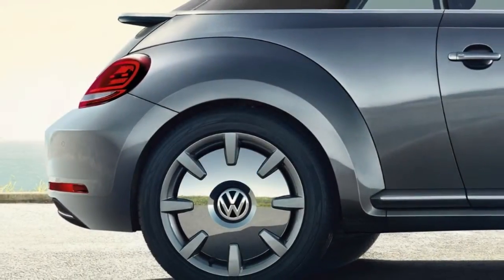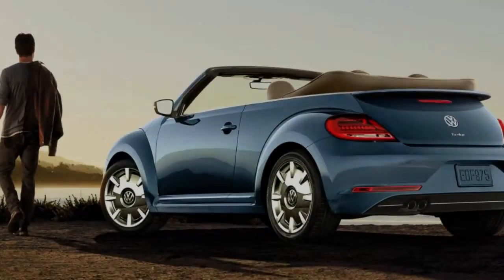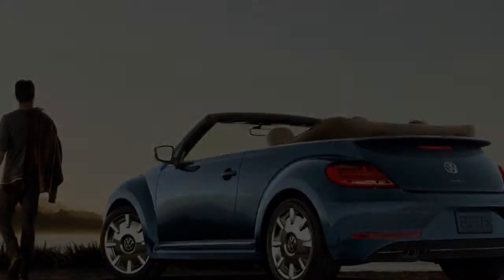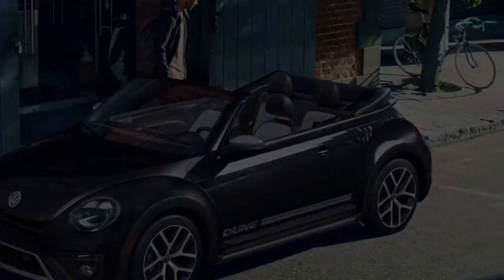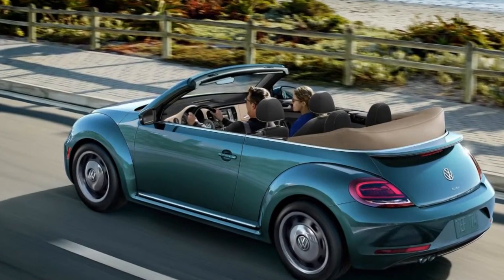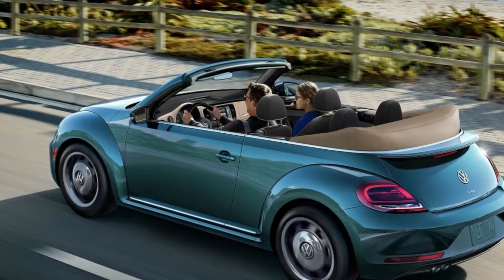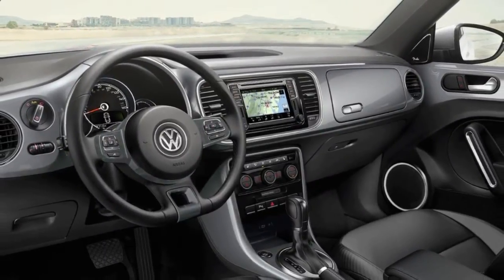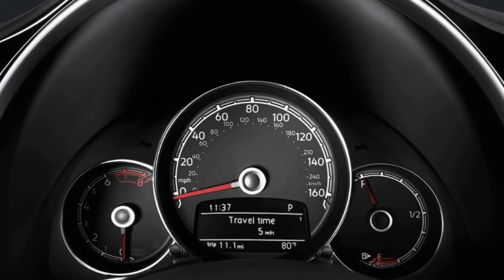2018 Volkswagen Beetle Convertible Fun to drive Easy to cover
2018 Volkswagen Beetle Convertible. Fun to drive. Easy to cover

Always getting great exposure.

Boost your adrenaline. And vitamin D.
Get a boost of power with your sunshine. The Beetle Convertible comes with a standard turbocharged engine, which means getting to the fun just got faster.

Performance draws a line in
the sand.Inspired by the dune buggy and infused with a desert spirit, the Beetle Dune Convertible is here to turn up the heat.

The Beetle Convertible has a lot to offer in the way of fun, especially with a standard turbocharged engine that can be ready to go when you want.

When you get as much joy waiting at a red light as you do seeing green lights, you know you’ve come to the right place.